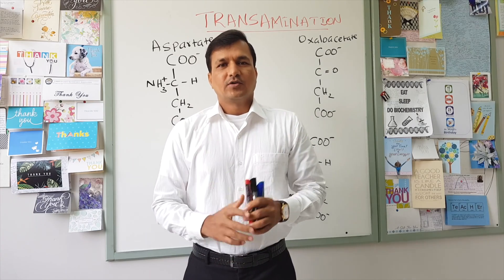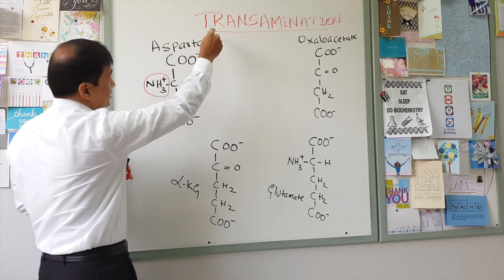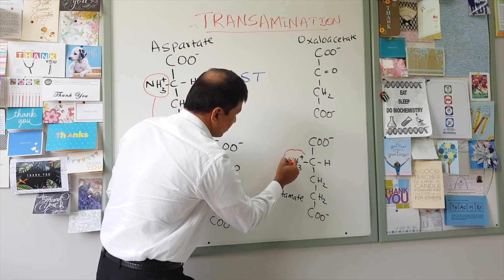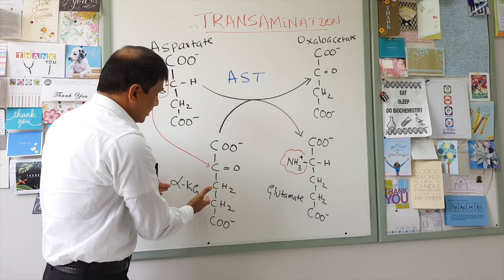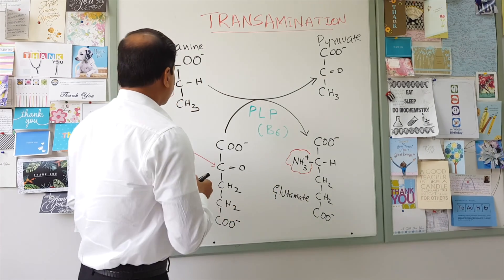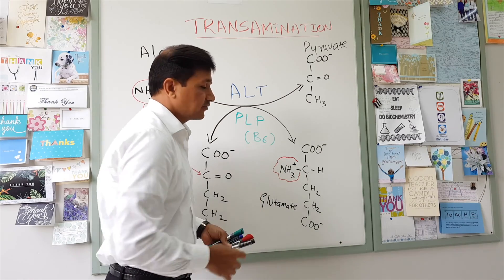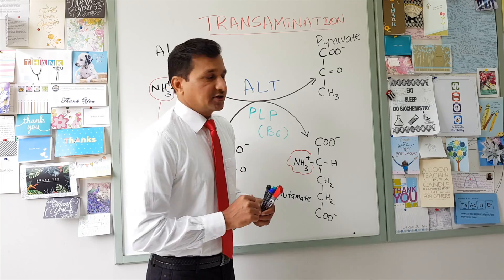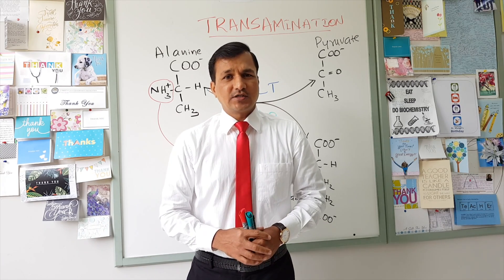Transamination Reaction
This video explains the basics of transamination reactions. Special emphasis is given on aspartate transaminase (AST) and alanine transaminase (ALT).